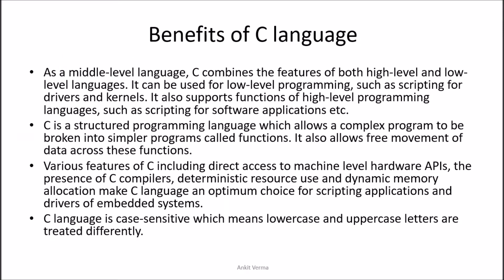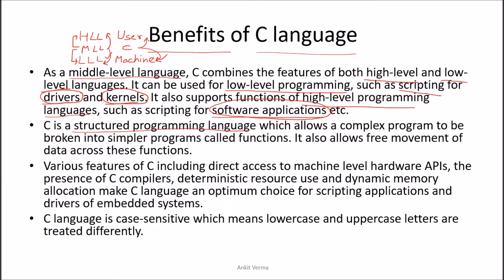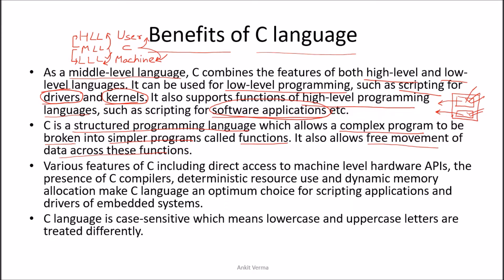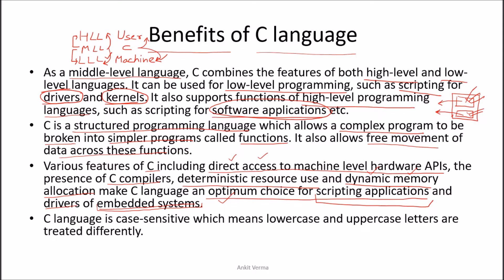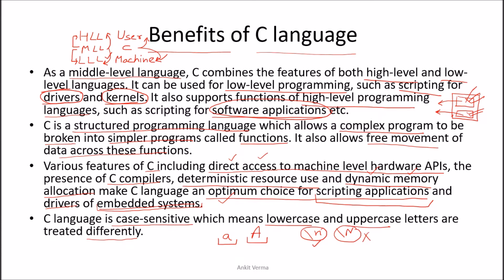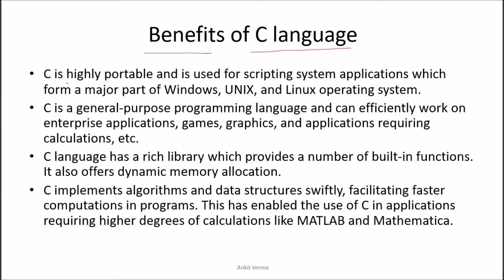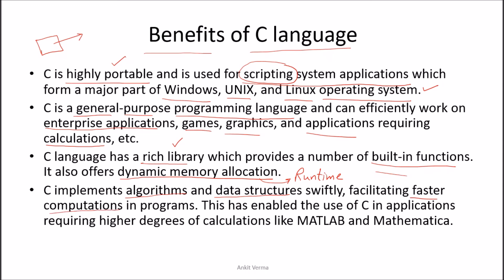Benefits of C Programming Language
benefits | features | use | advantages | applications | benefits of c programming language | c programming | c language | c | programming | language | av | ankit verma